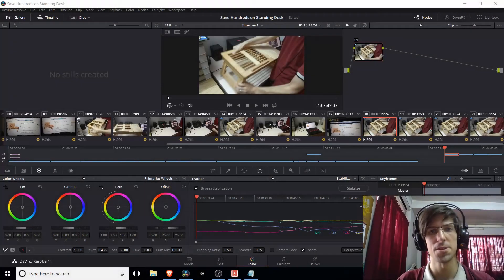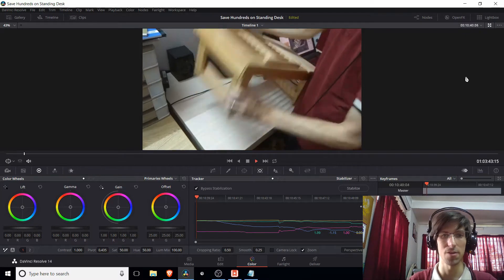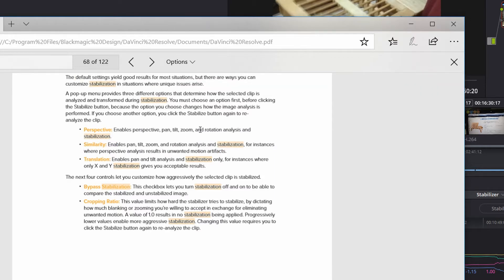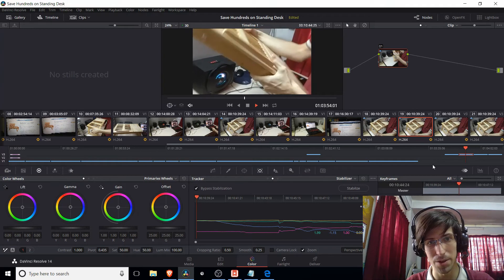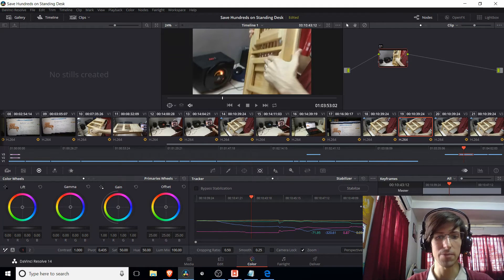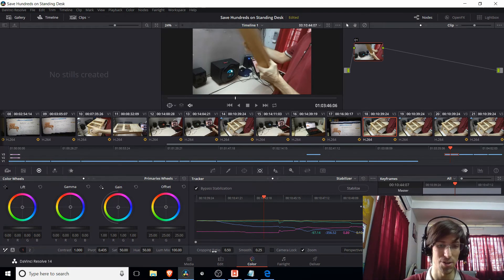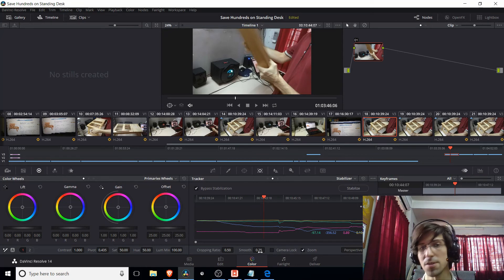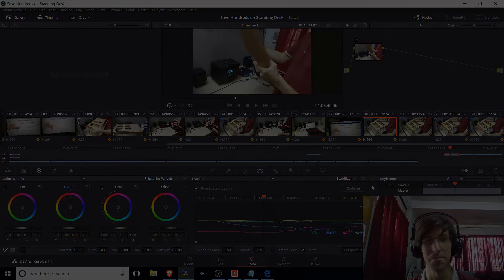One Click Camera Stabilization | DaVinci Resolve 14 Tutorial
Built into DaVinci Resolve is incredibly powerful camera stabilization. This video will show you how to access and use it, and the difference settings available for stabilization in Resolve 14.
In color tab, hit window and change it to stabilizer in order to see the interface.

Bitcoin: 17Pn5PifFmRkHRAqCZQAom1ZjCiSf7qJjJ
Ethereum: 0x6f2781F382952c8caCDbE99C46F07c265ab59627
Steem: @christutorials